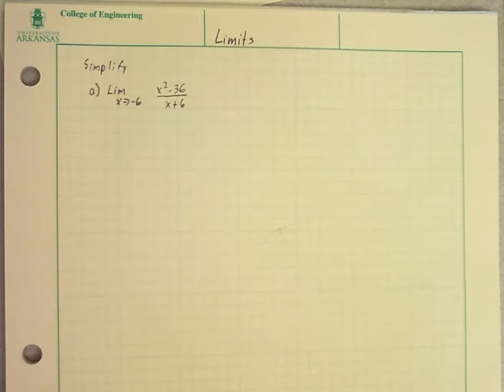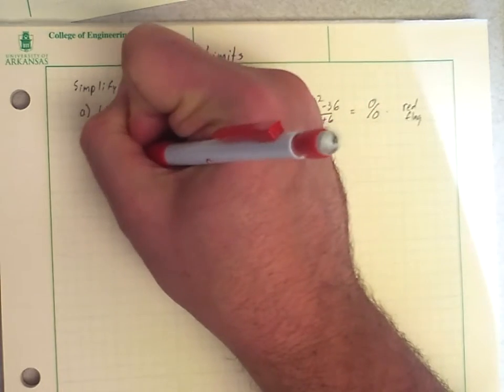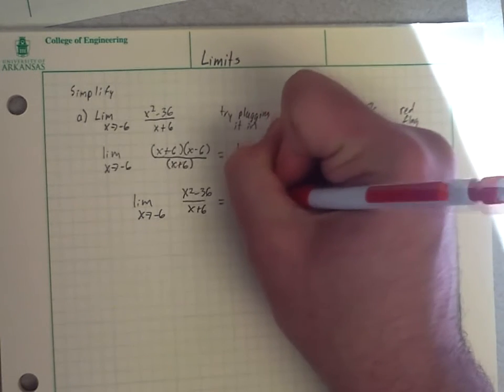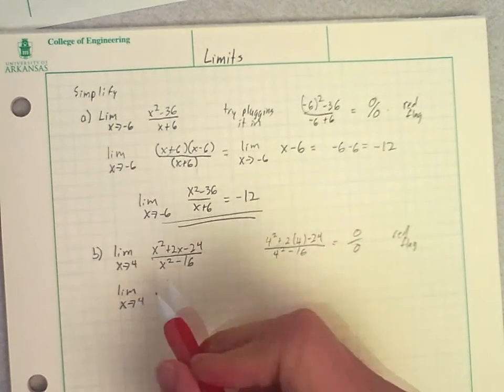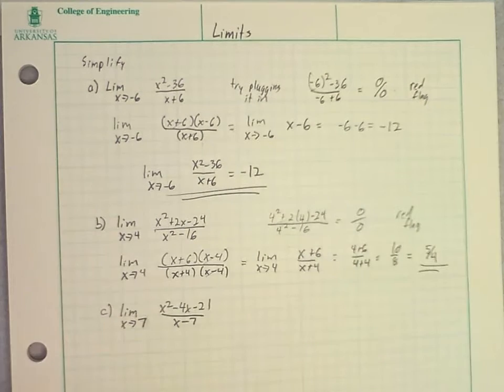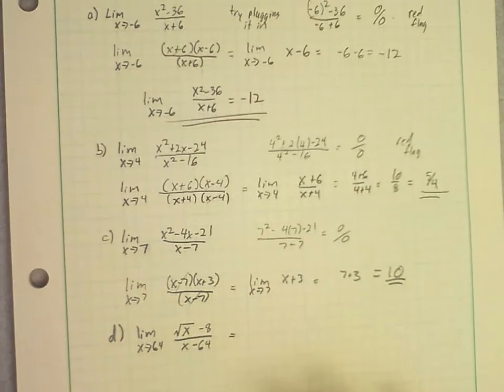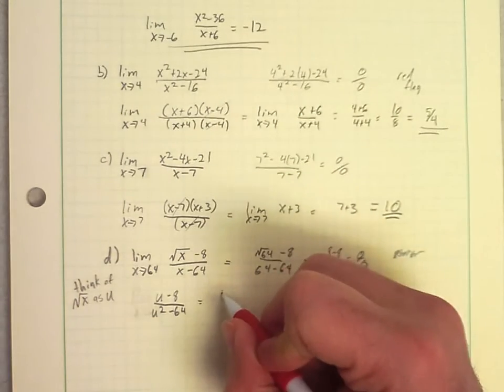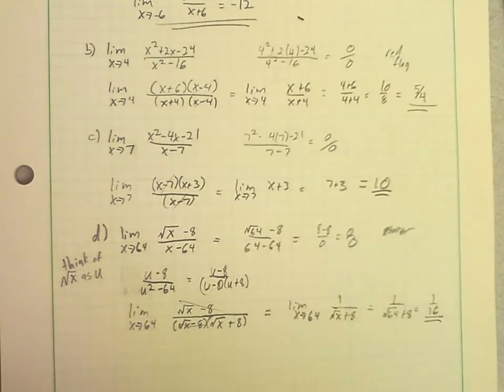Limits Simplify Rational Expressions